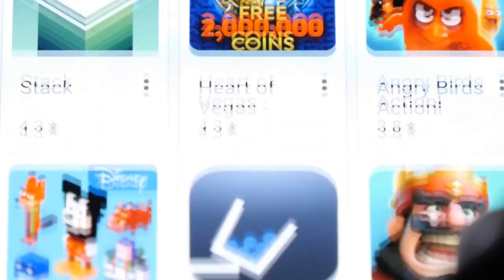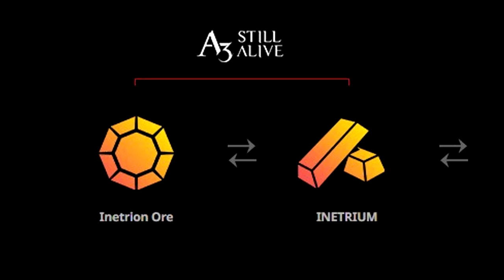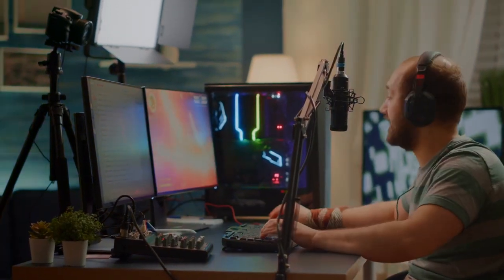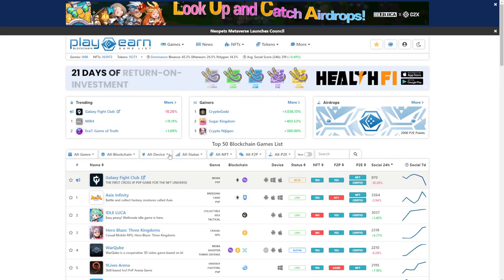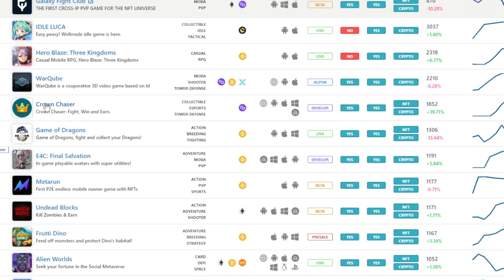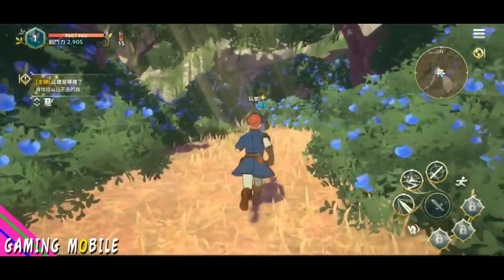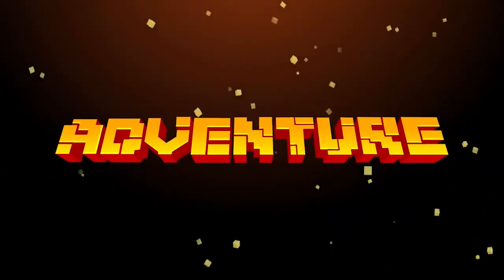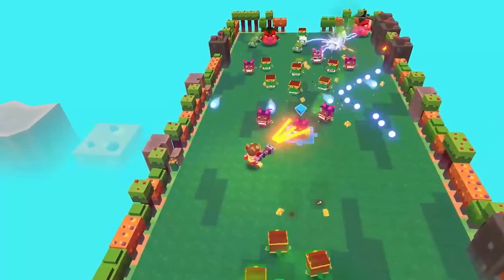5 FREE Play to Earn Crypto Games with NO Investment for Android iOS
5 FREE Play to Earn Crypto Games with NO Investment for Android iOS
NO investment free play to earn games that actually pay you for playing, how hard are they to find and how much can they actually pay? We're here to find that out!
► Check out SKULT
@SKULT.gg | Linktree
► Refferals and discounts
Brave Browser
- What are your favorite P2E games?
HodlGod, Mir4, Blankos Block Party
► Time Stamps:
00:00 Play to Earn Crypto Games
01:14 Game 1 - NEW Crypto MMORPG
02:17 Gamified Streaming - SKULT
03:58 Game 2 - Dungeon Crawler RPG
05:19 How to find free play to earn games early
06:45 Game 3 - Meta Run
07:47 Game 4 - Japanese RPG
09:43 Game 5 - Top down MMORPG